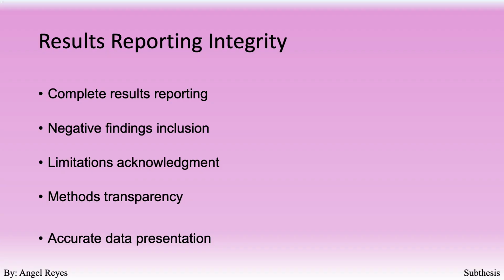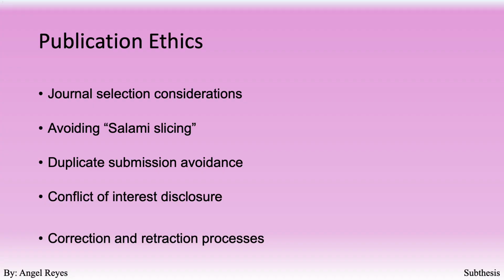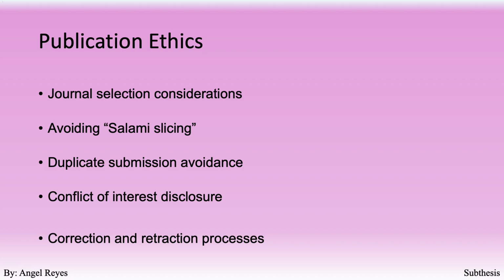Publication and Authorship Integrity: Credit and Reporting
Publication and Authorship Integrity: Credit and Reporting covers honest reporting and who earns a place on the paper.

Publication is where new knowledge is formally shared with the scientific community and the public. Integrity at that stage governs both what gets reported and who gets credited.

5 Key Facts from This Lesson:
1. Complete results reporting means including every outcome that was measured, not only the statistically significant ones.
2. Selective reporting distorts the literature even when every individual number is accurate.
3. Authorship decisions need to be made on stated criteria rather than seniority or convention.
4. Acknowledging contributors who do not meet authorship criteria is part of assigning credit honestly.
5. Publication decisions carry their own ethical dimension, including where and how findings are released.

Chapters:
0:00 Publication integrity
0:15 Sharing new knowledge
0:37 Recognizing all contributors
1:18 Acknowledging limitations
1:40 Accurate data presentation
2:34 The four authorship criteria
3:53 Avoiding salami slicing